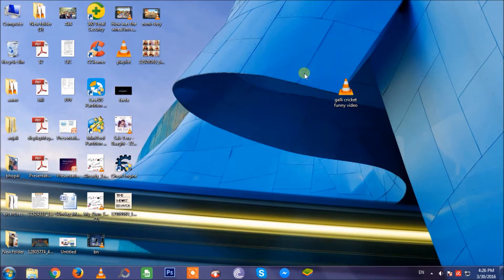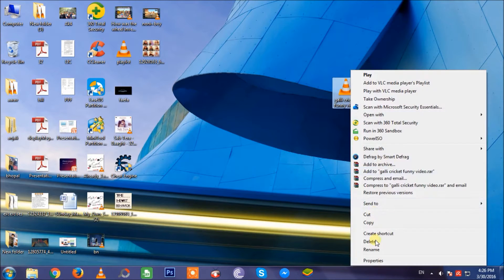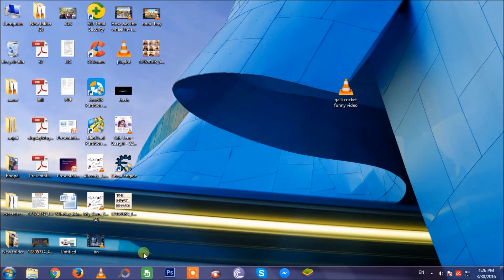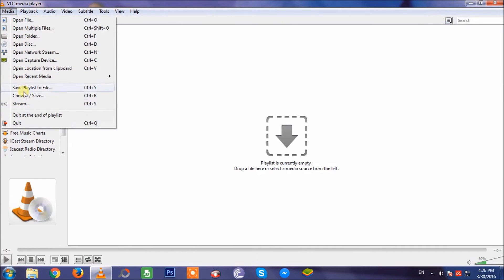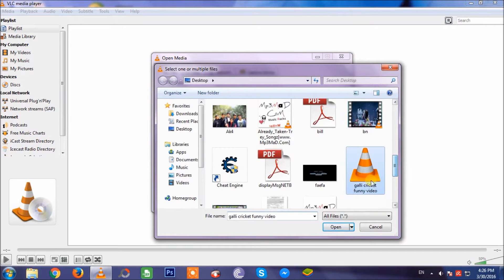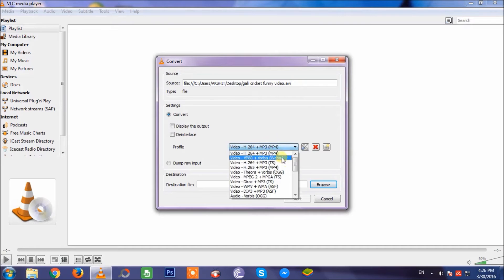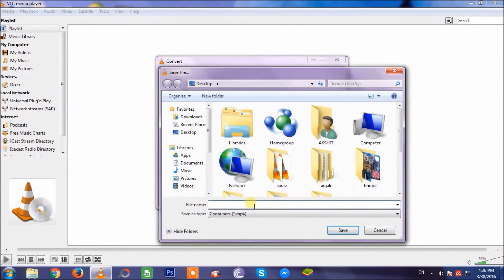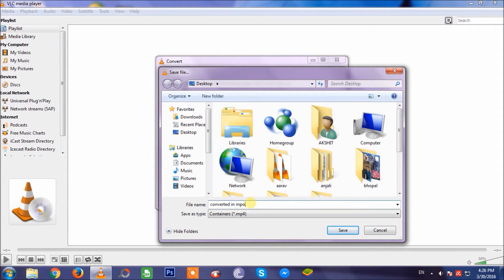How To Convert Any Video File To MP4, FLV, MPG, TS, Webm, Ogg...etc Using VLC Media Player